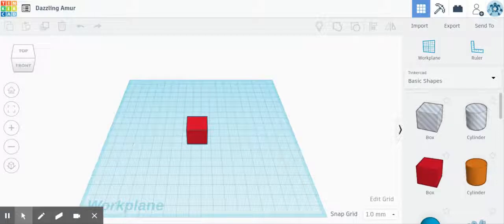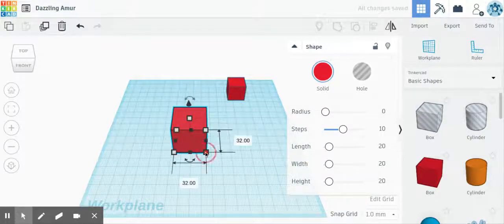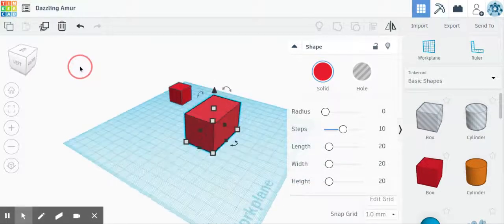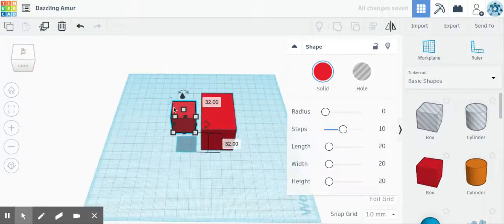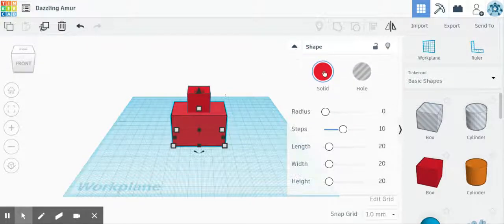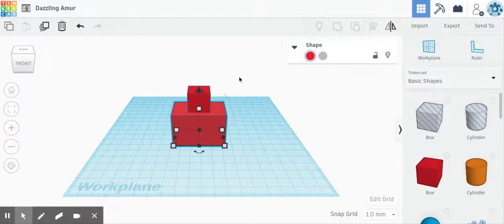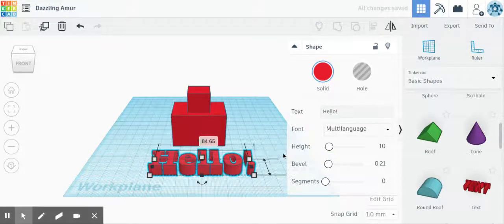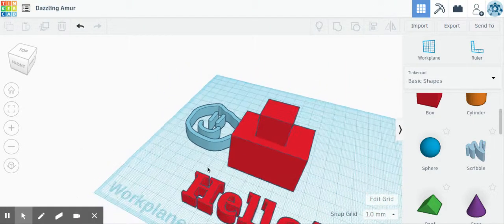Tinkercad Lesson 2 Inserting Shapes, Transforming Them, and Rotating the Camera